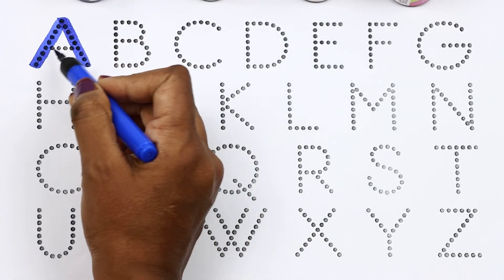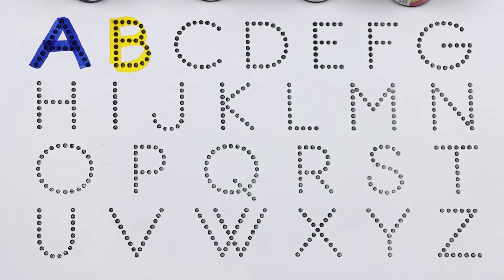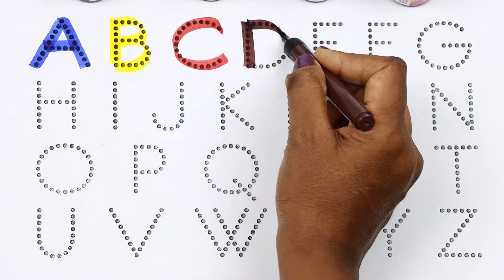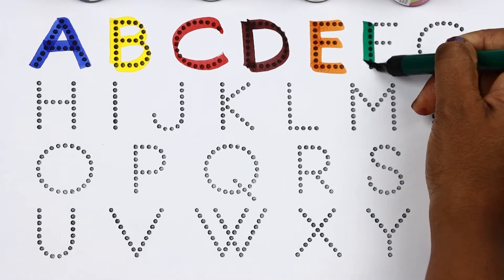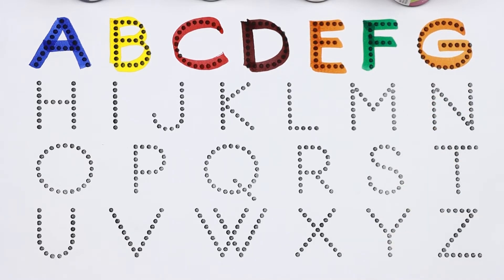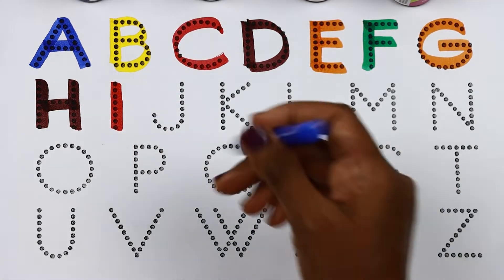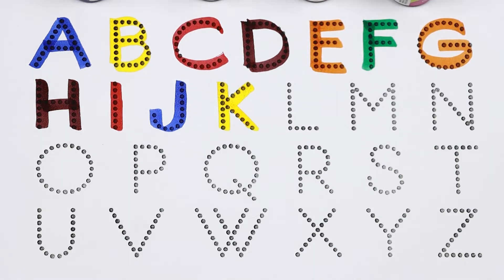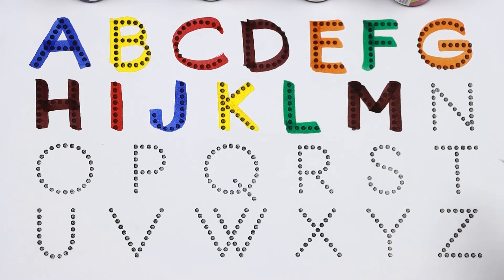A for Apple,B for Ball,Alphabets,छोटे बच्चों की पढ़ाई,kids class,असे अनार,हिंदी वर्णमाला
A for Apple,B for Ball,Alphabets,छोटे बच्चों की पढ़ाई,kids class,असे अनार,आ से आम,हिंदी वर्णमाला,

Nursery rhymes,phonics song
A for Apple,B for Ball,Alphabets, छोटे बच्चों की पढ़ाई,kids class,
abcd,alphabetsong,phonics song,
अ से अनार, क से कबूतर,अ आ इ, कखग, एबीसीडी,ABCD
A se anar aa se aam, Nursery rhymes, phonics song, Ka se kabutar
writing abc
learning abc,abcd for nursery class
a for apple abcd alphabets
a for apple apple mane

apple song for children
abcd
colors toddlers
abcd song
a for Apple b for ball
abcd rhymes
a se anar
abc song
a to z
writing abcd
Ka se kabuter
Hindi varnamala
anar
kiddos abcd
phonics song
capital letters
a for Apple song
numbers counting
hindi varnmala
k se kabuter kha se khargosh
anar aam
ka kha ha gha
आइई
हिंदी वर्णमाला
abcd abcd
anar aam imli
 कबूतर
abcd poem
hindi rhymes
कखग हिंदी
a anar
abcd song
ginti कखग
alphabet
learn alphabet abcd
barakhadi
hindi alphabet learning
hindi letters varnamala
hindi swarmala
a आ
बालगीत
atoz
Tracing ABC Alphabets Letters Uppercase Capital A-z
A to Z numbers and numbers
Tracing Letters
Tracing With Colours
Tracing ABC
balgeet
k se kabuter
nursery rhymes